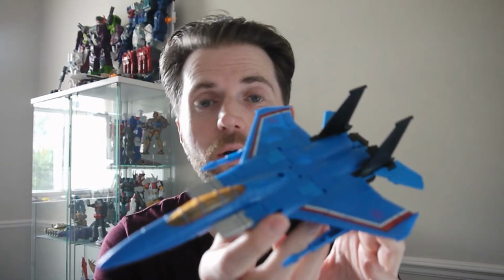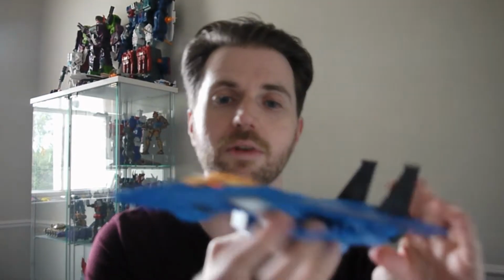Look Out & Shout #2 - Earthrise Seekers Review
Having a go at trying to review Transformer toys, here is my first review on the three original seekers in their Earthrise told, Starscream, Thundercracker and Skywarp.